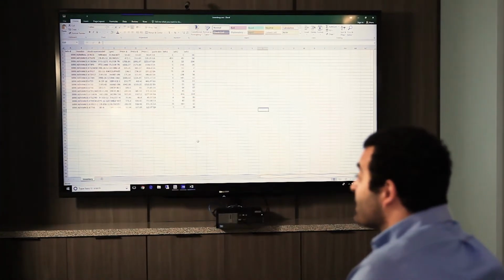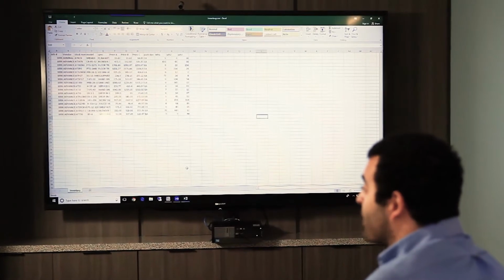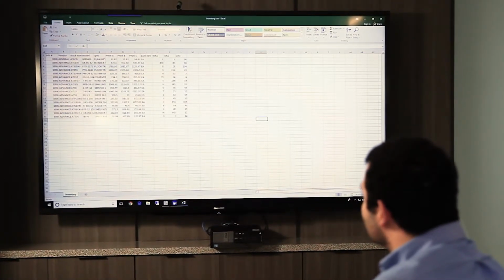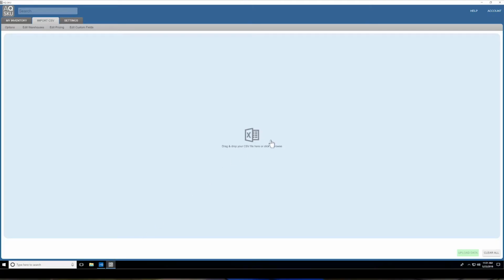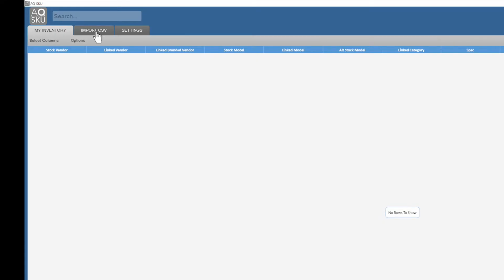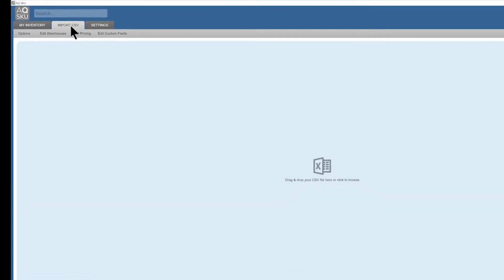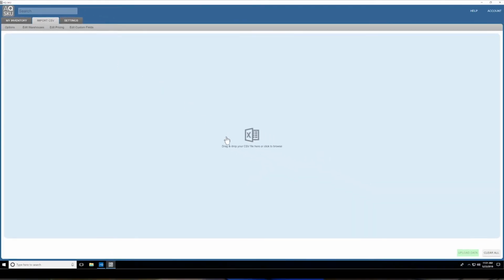AQ SKU Educational Video Series